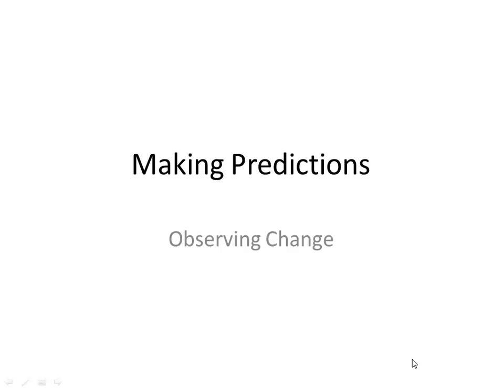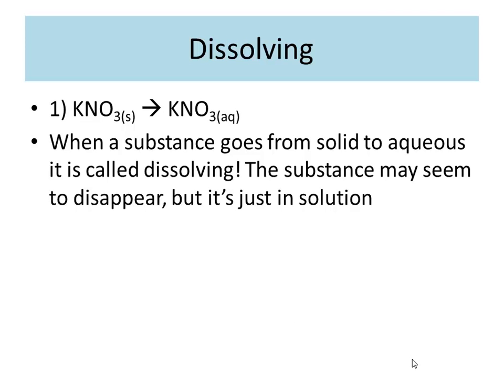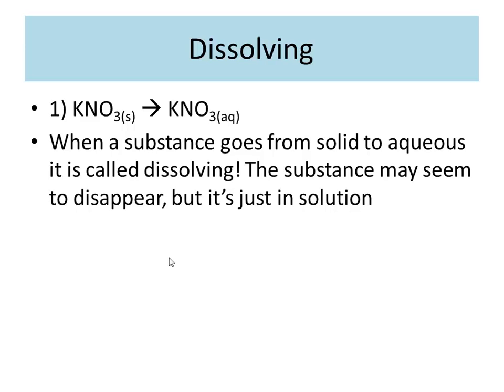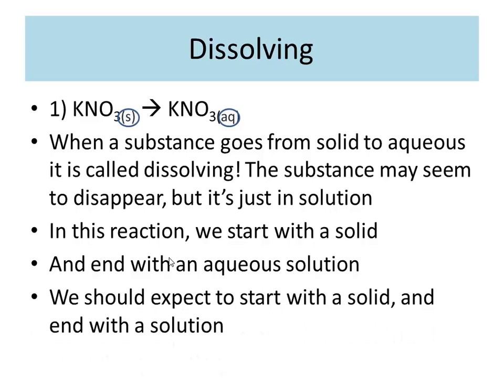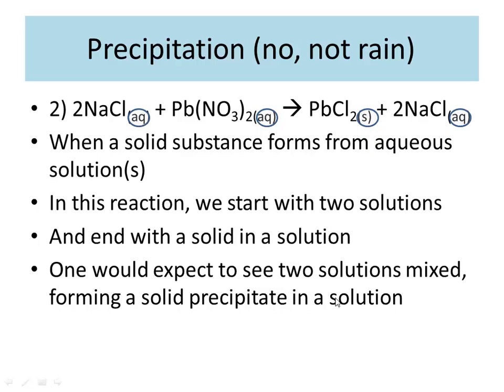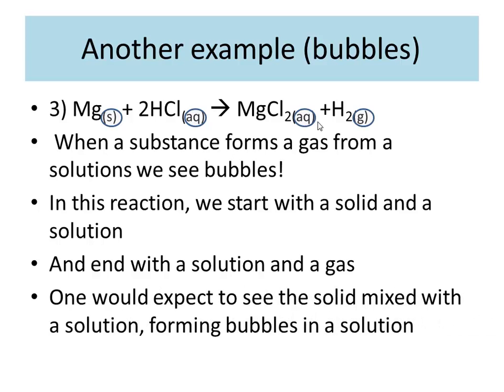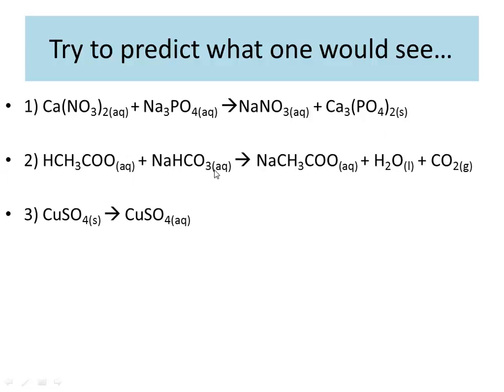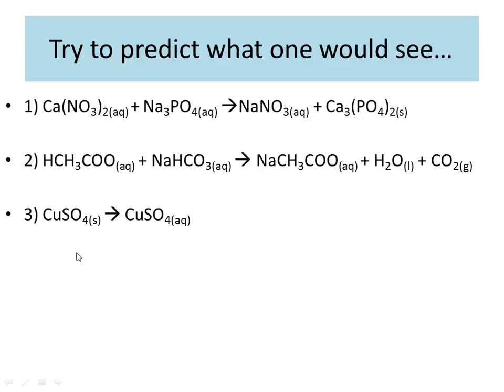Making Predictions D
Predicting observations based on chemical equations